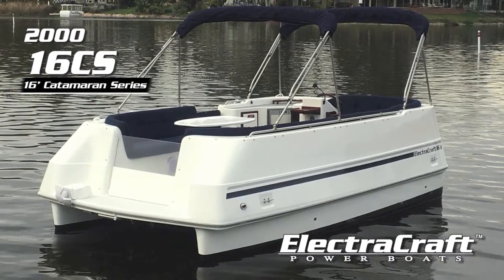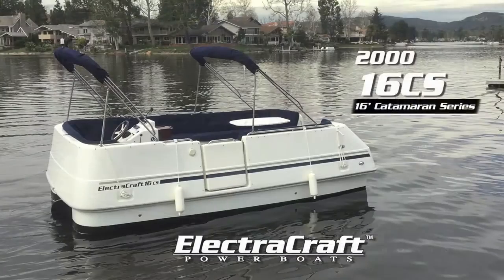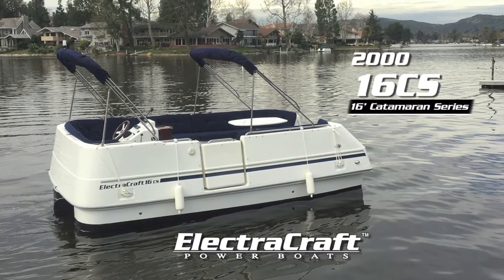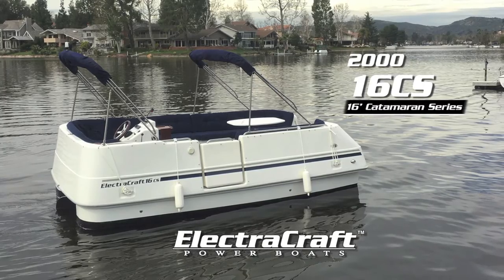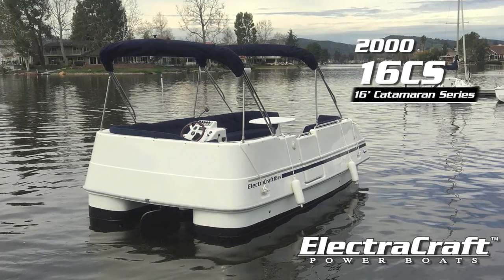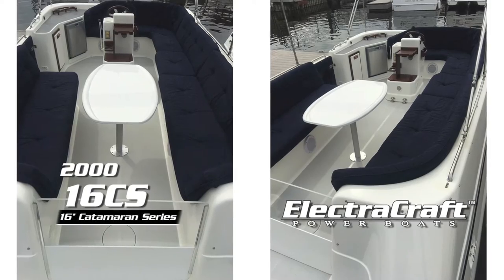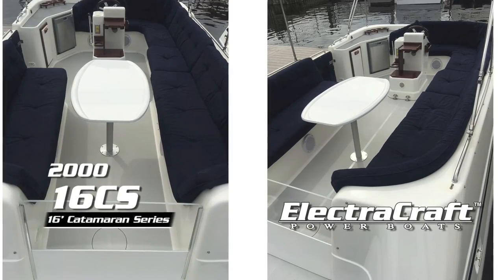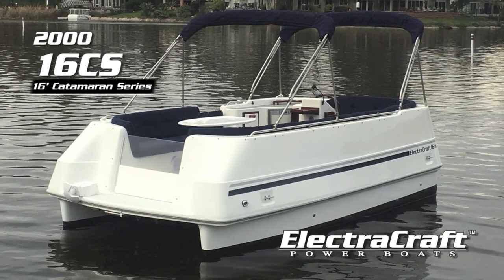2000 ELECTRACRAFT 16CS Electric Boat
ELECTRACRAFT is pleased to offer this 2000 ELECTRACRAFT 16CS Electric Boat

featuring...

New 36 Volt Battery Pack

New 12 Volt Battery

New Drive Unit rebuilt

New Fusion Stereo -RA 70N "Bluetooth" with Auxiliary Jack and 4 speakers

New Norcold Refrigerator

New Anti-fouling Bottom Paint

New Deck Striping & Decals

New Hull & Deck Molding

New Powercord, Fenderrs and dock lines

New fiberglass table and pedestal

This boat is available now for $14,400

Whether you're out alone, with that someone special, or just good friends and family, your Electracraft electric boat will always deliver performance and superior styling.

Electric   electric boats    electric boat    duffy     duffy boats    pontoon boat    ElectraCraft    Westlake  Used electric boat